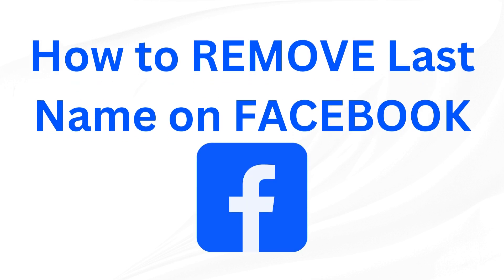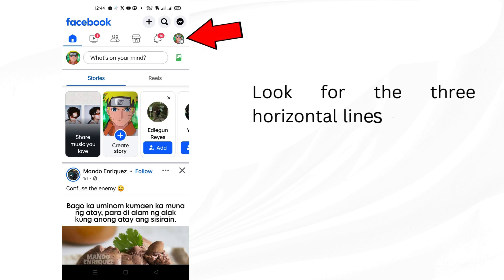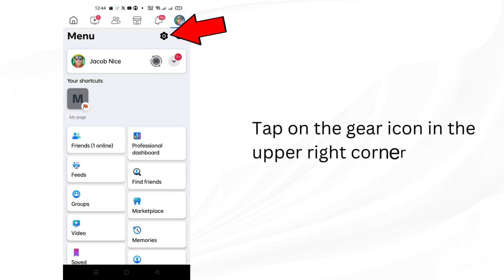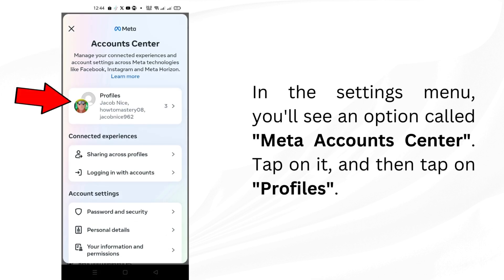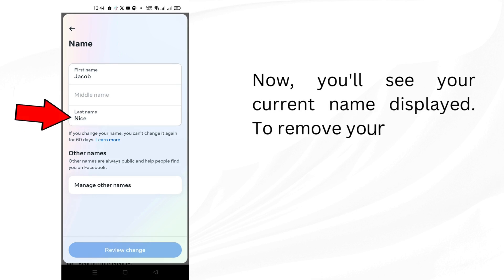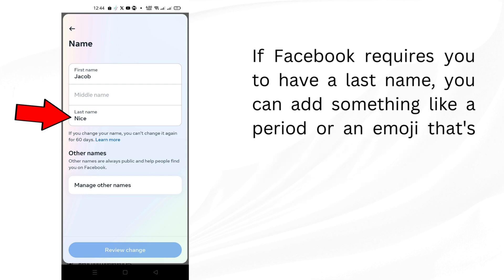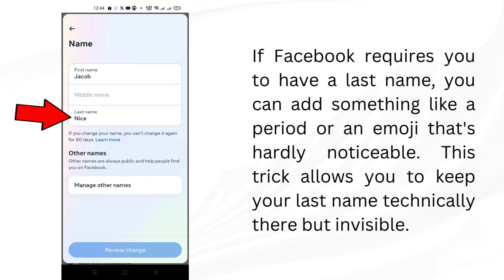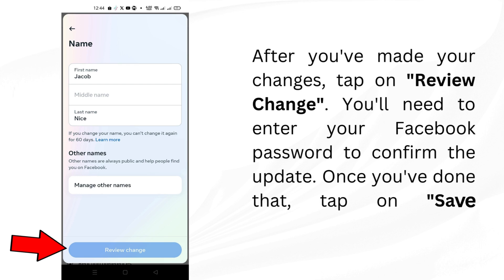How to REMOVE Last Name on FACEBOOK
Learn how to remove your last name on Facebook easily with our step-by-step guide. Whether you have an old account or want to make your Facebook name single, this tutorial covers it all. Discover how to remove last name on Facebook, including tips on making a single name on your account. Watch now to find out how to remove last name on Facebook effectively!